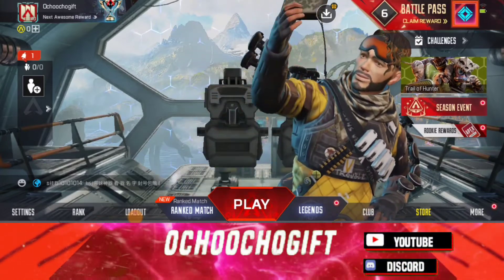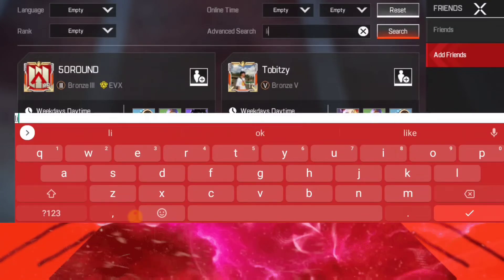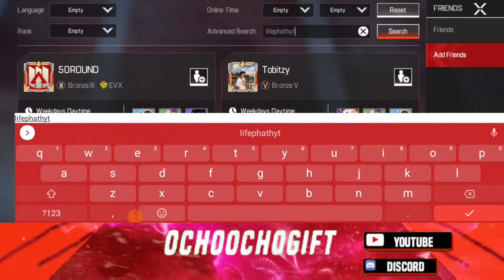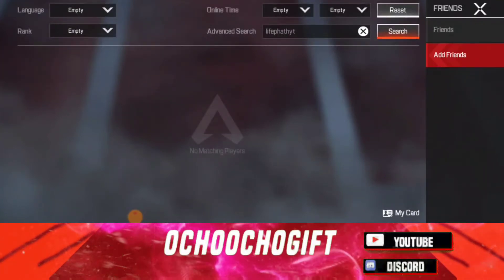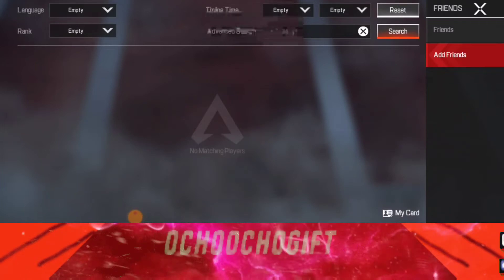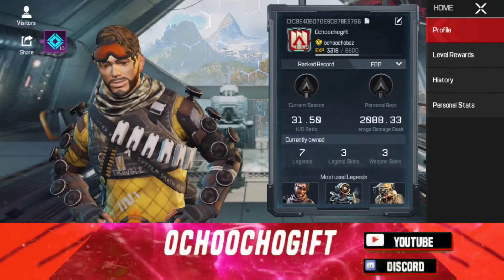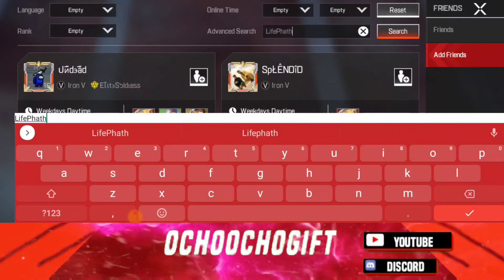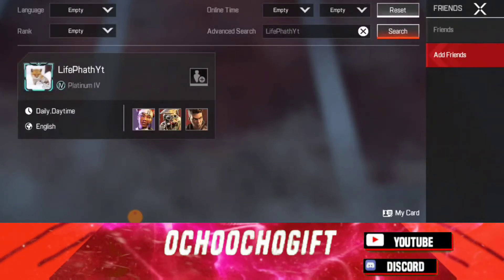How To Add Friends In Apex Legends Mobile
How To send Friends in Apex Legends

Download My Games only on play store